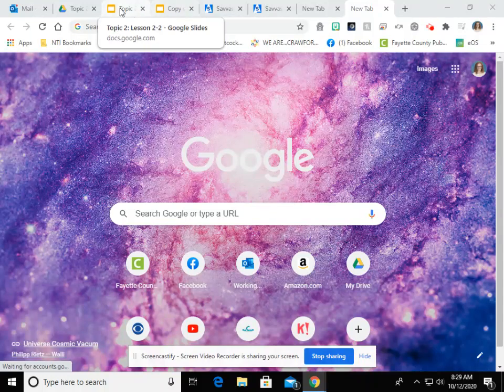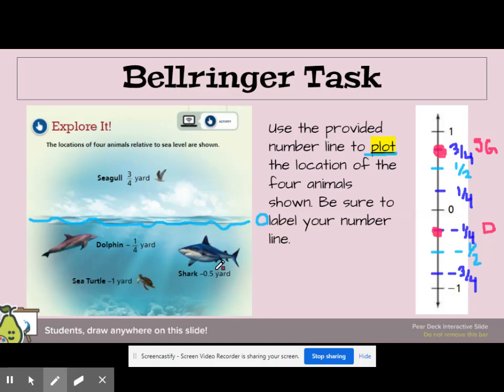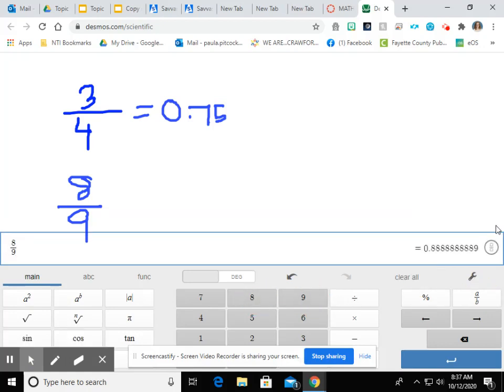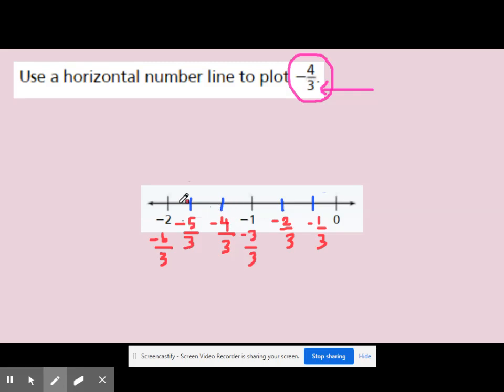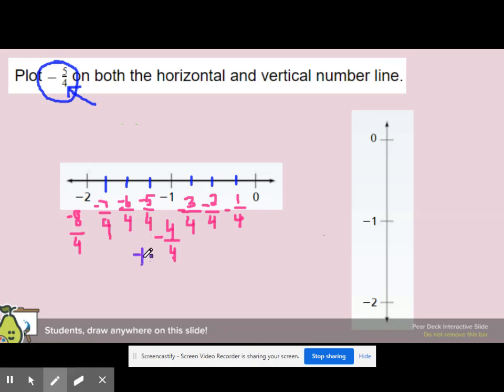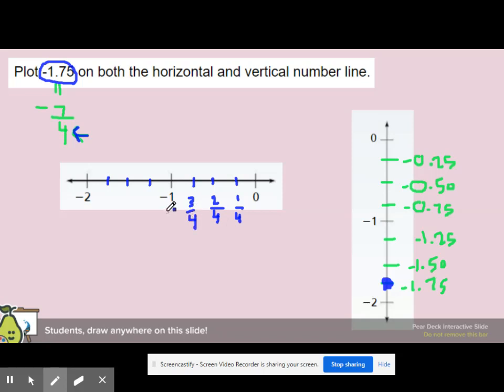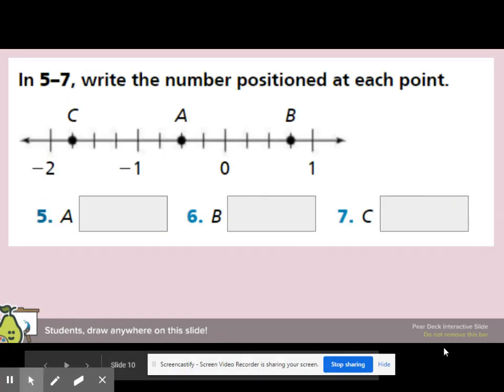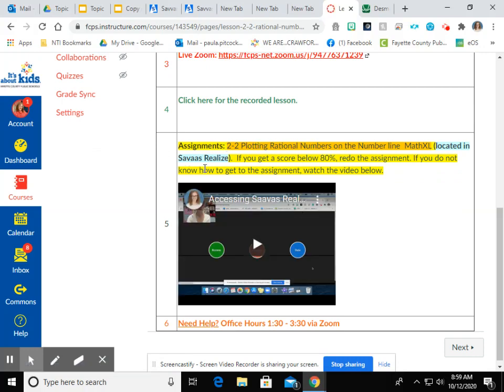Lesson 2-2 Rational Numbers on a Number Line